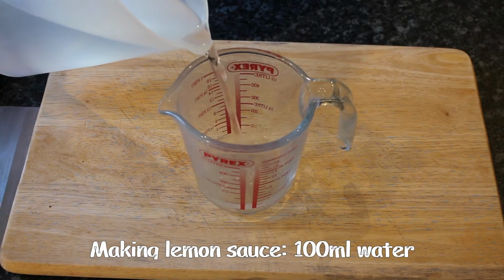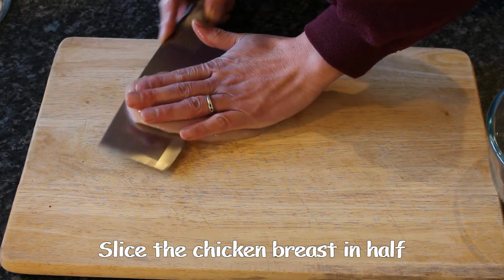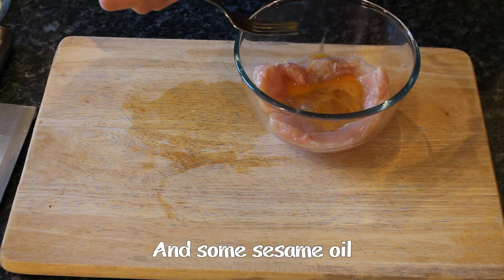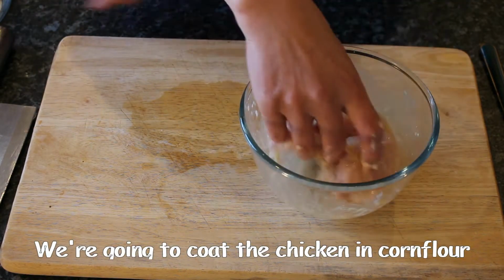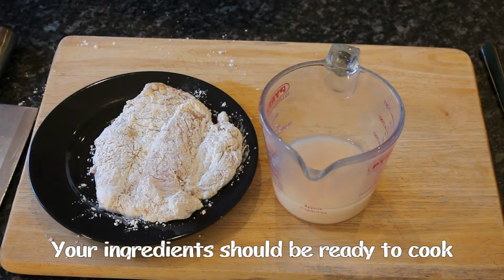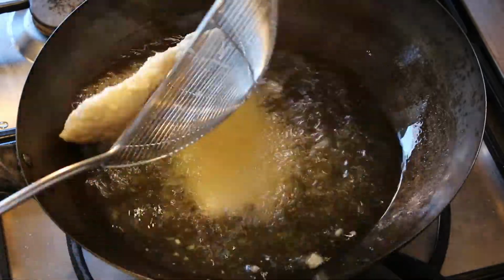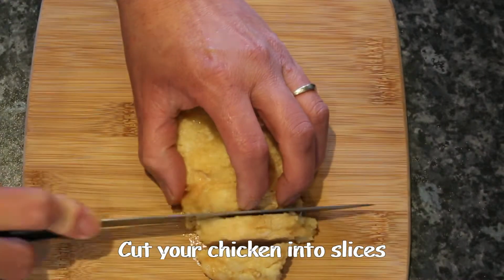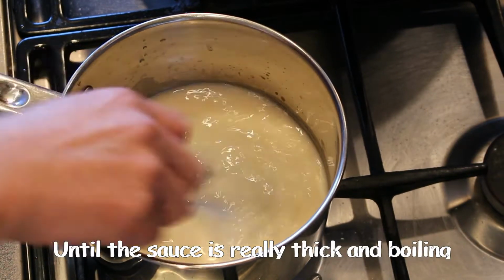What a perfect sauce for Lemon Chicken 🍋🍗 | 柠檬鸡 | Chef_Kimmy Tutorial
Welcome to the kitchen! Chef_Kimmy is bringing you cooking tutorials for a variety of delicious dishes, to make - yourself - at home😋
Hope you enjoy watching and we love feedback about your cooking experience :D❤

This video is a home cooking tutorial for how to make 'Lemon Chicken 🍋🍗 (柠檬鸡)' ), this is a classic yet delicious easy dish!

Ingredients:

*A piece of chicken breast
*250g Cornflour

 Marination/Coating:
*A pinch of salt
*A pinch of pepper
*A little sesame oil
*1 egg
*2 tablespoons corn-starch

 Lemon 🍋sauce:
*100 ml of water
*1/2 a lemon
*4 tablespoons of cooking lemon juice
*2 tablespoons of vinegar
*3 tablespoons of sugar
*1 level teaspoon of custard  powder
*1 level teaspoon of corn-starch

柠檬鸡
材料

鸡腔肉一块
生粉250克

腌制

盐少许
胡椒粉少许
芝麻油少许
鸡蛋一只
生粉二大汤匙

柠檬汁

水一百毫升
柠檬半个
柠檬水四汤匙
醋二汤匙
糖三汤匙
盐少许
卡是德粉一平茶匙
生粉一平茶匙

~Music credits~
Roa Music